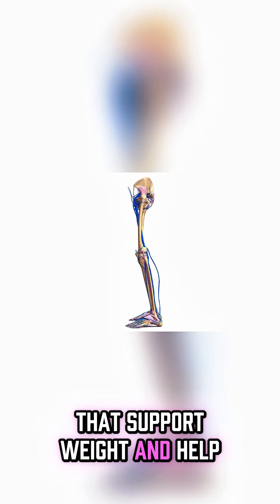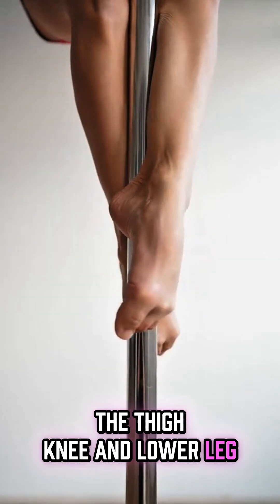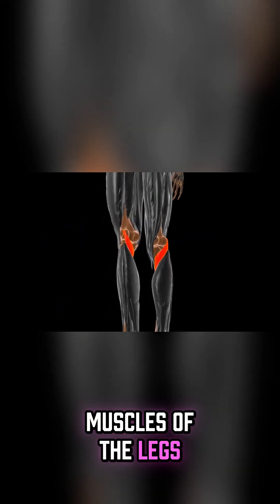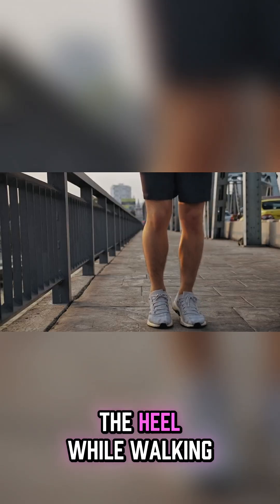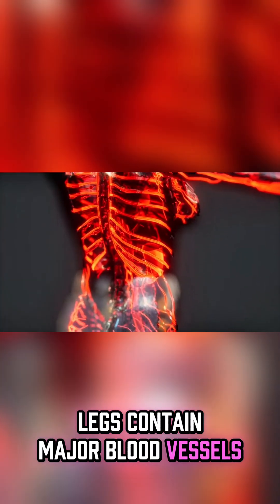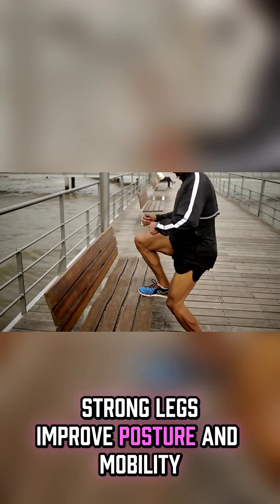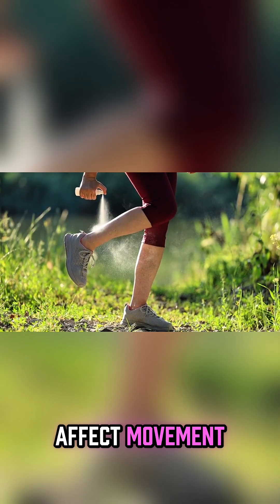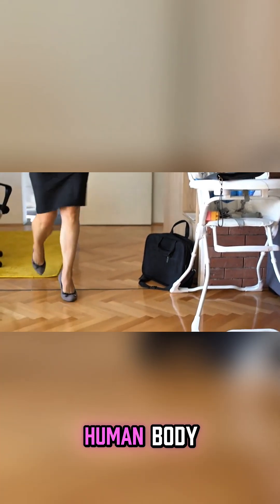Amazing Facts About Human Legs | How Our Legs Support & Move Us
Discover the amazing functions of human legs! 🦵
Our legs help us stand, walk, run, and balance every day.
Learn about the bones, muscles, and joints that make your legs strong and powerful.
Keep your legs healthy with regular exercise and good posture!